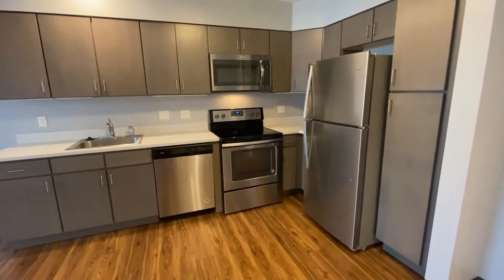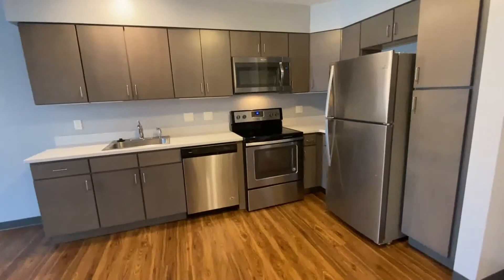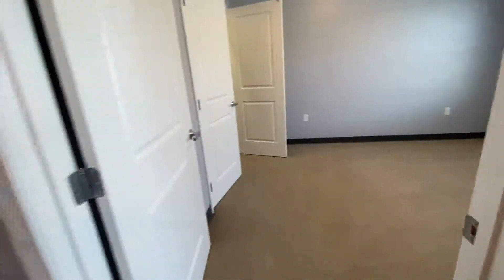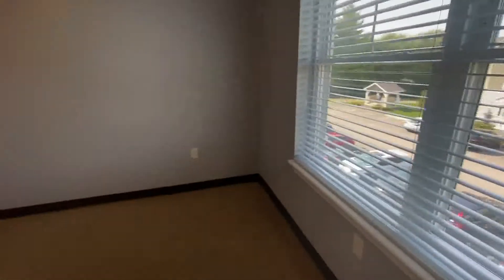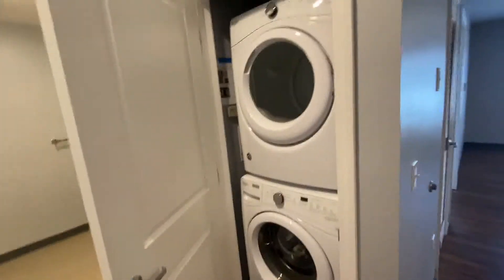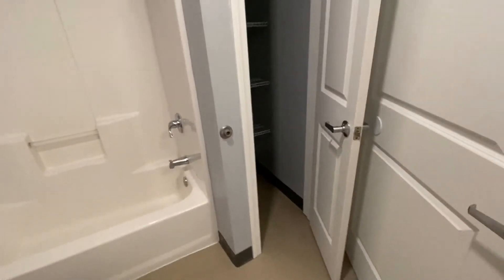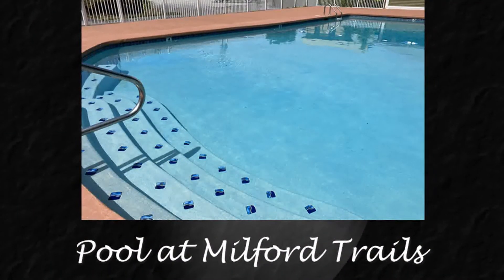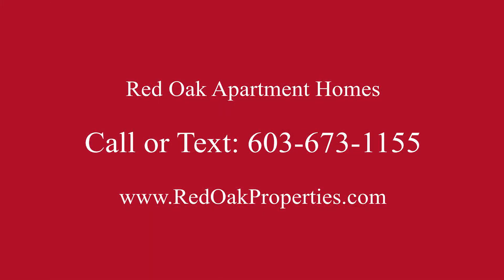The Ridge 10-307 - Gorgeous 1 Bedroom apartment home with Washer and dryer, wood style flooring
This gorgeous 1 bedroom apartment has everything you need - state of the art, energy efficient stainless steel appliances include a dishwasher, full sized refrigerator, electric range/oven, and microwave, plus a stackable washer/dryer! Beautiful clean, contemporary design and pet friendly - cats and small dogs up to 25 lbs. are welcome.  Enjoy large closets, LED lighting, energy saving features and sound proofing between floors and apts.  An elevator in in the building.

Enjoy lots of amenities.  Outdoor swimming pool at our sister property, new basketball courts to replace old tennis courts, dog park, storage units, optional carports and playground.  Walk to Dunkin Donuts!